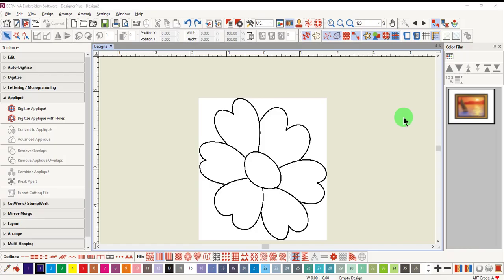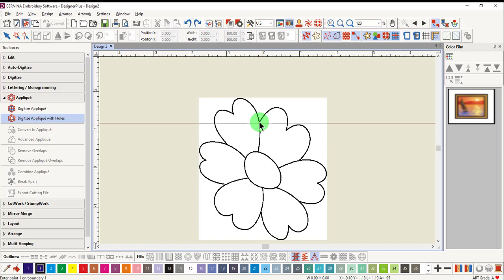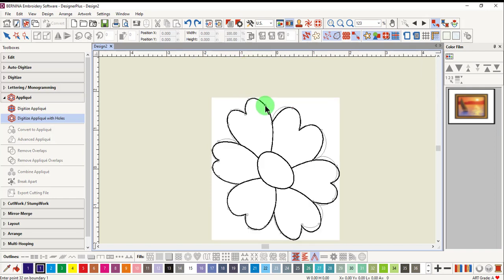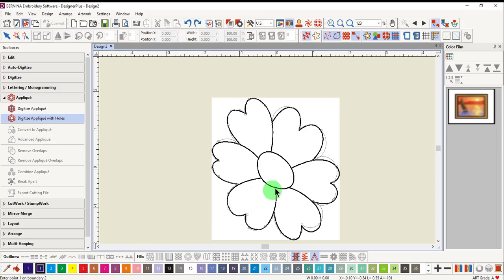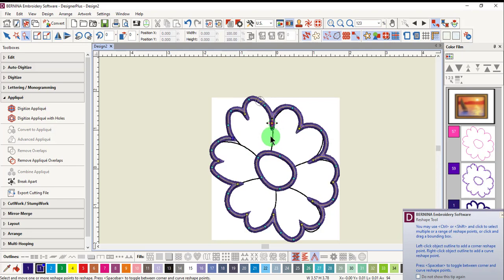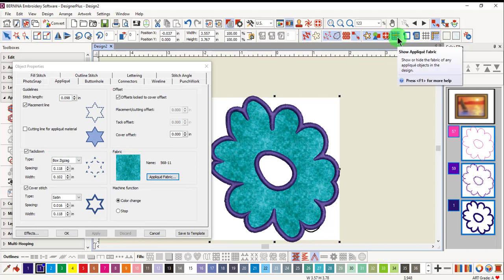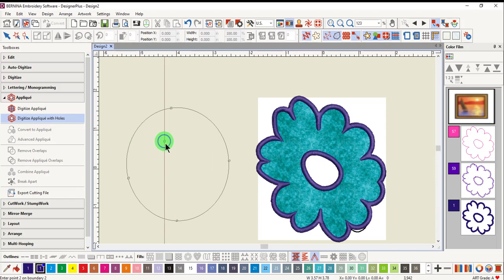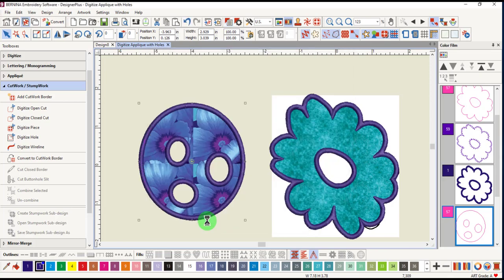18 03 Digitize Applique with Holes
Learn how to digitize applique with multiple boundaries by using Digitize Applique with Holes in BERNINA Embroidery Software 9.